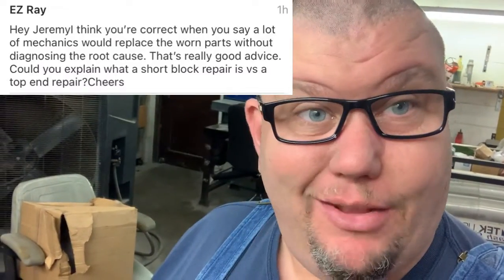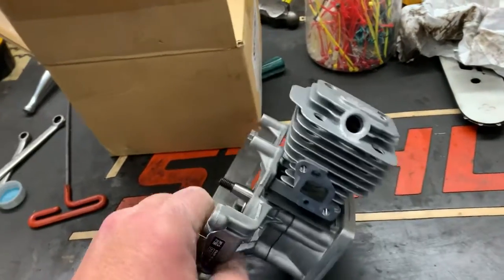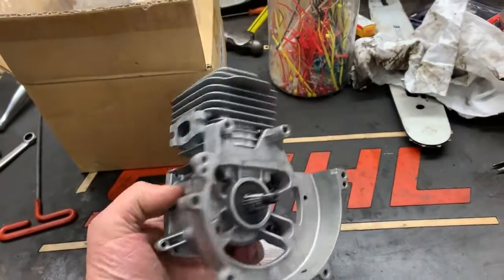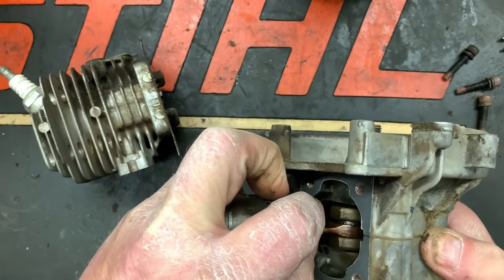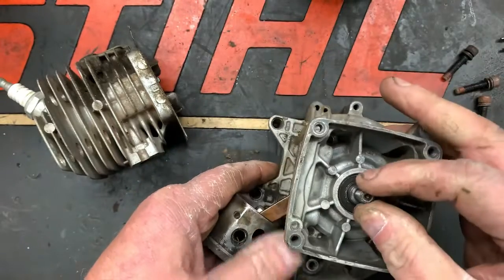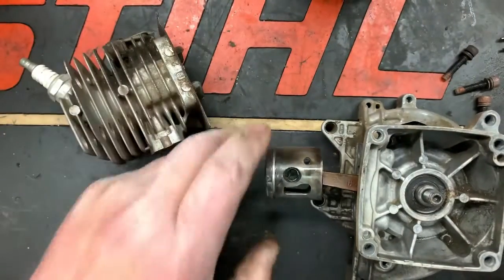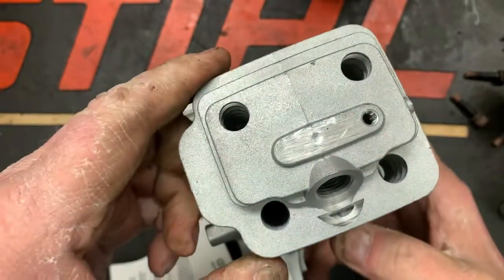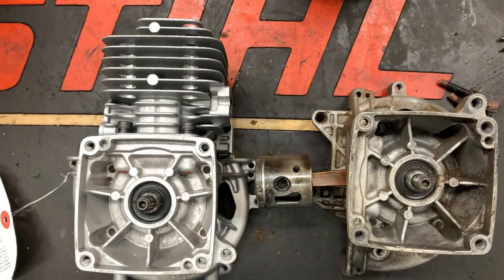VIEWER QUESTIONS AND ANSWERS : WHATS THE DIFFERENCE BETWEEN A SHORT BLOCK AND A TOP END JOB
What’s the difference between a top end job and a short block? I had a view were asked this question and I think will address it right here right now